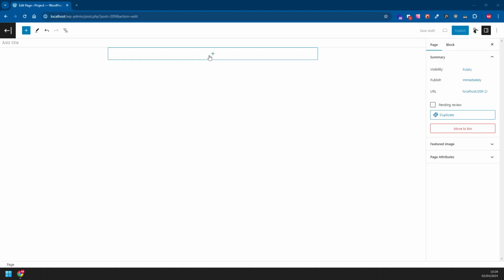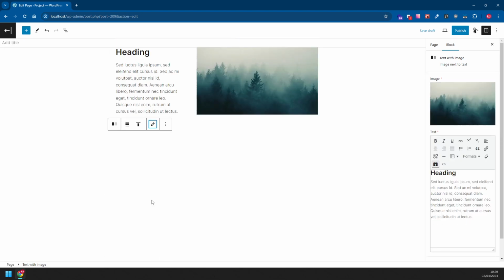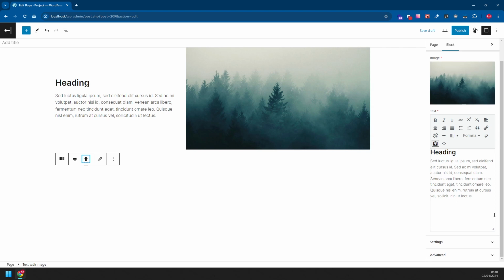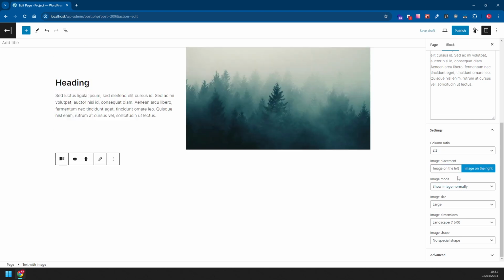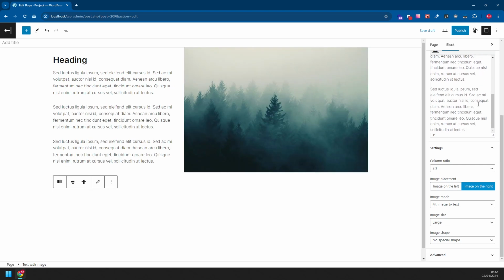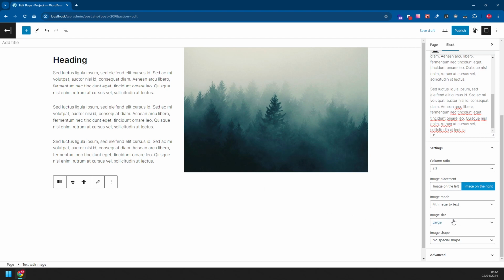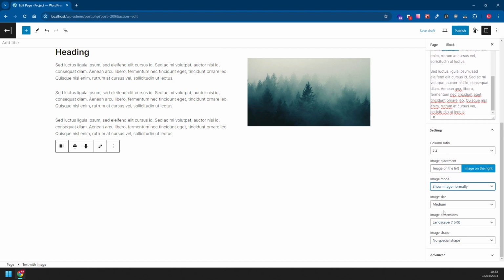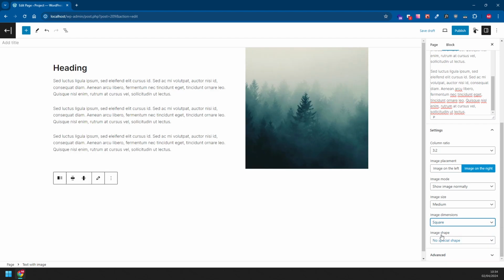Text with Image Block